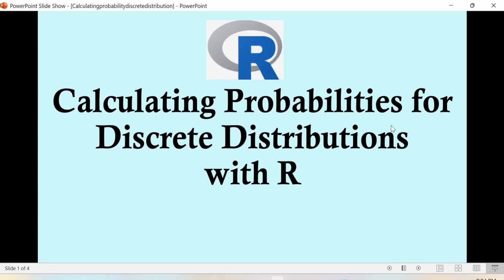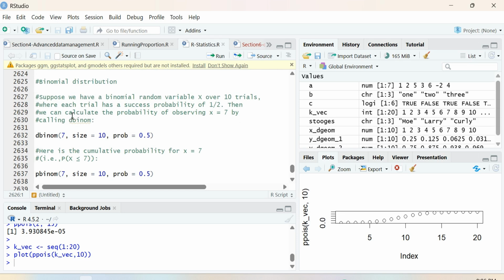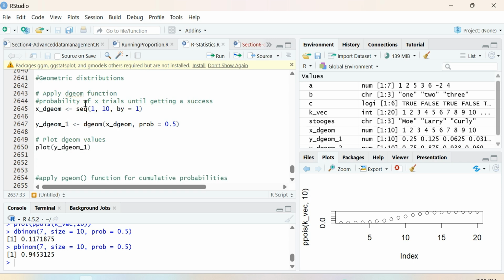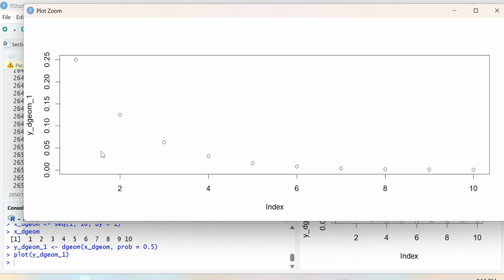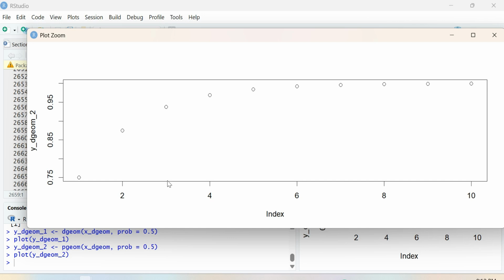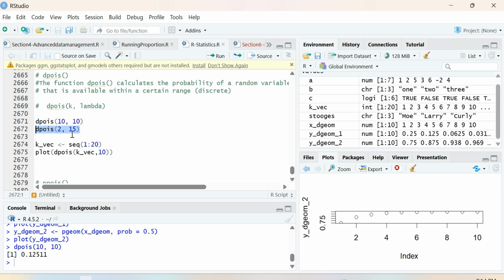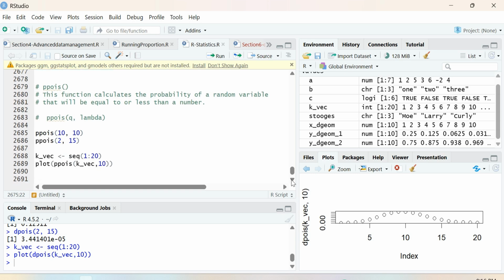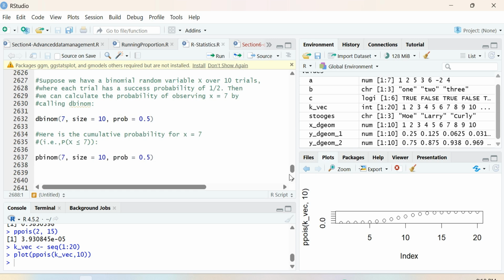Statistics using R programming | Calculating Probabilities for Discrete Distributions with R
We show how to use R to calculate probabilities for discrete random variables, including Binomial, Geometric, and Poisson.